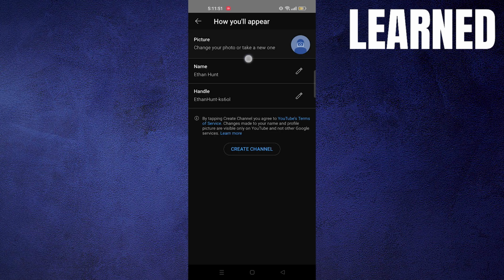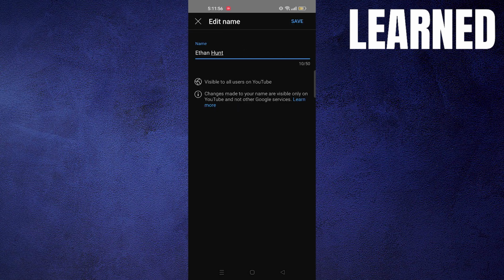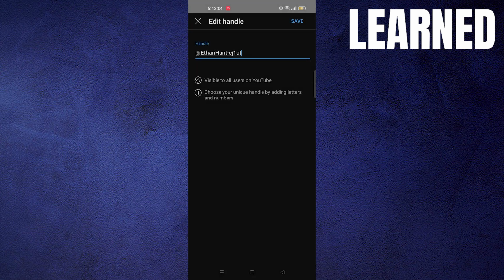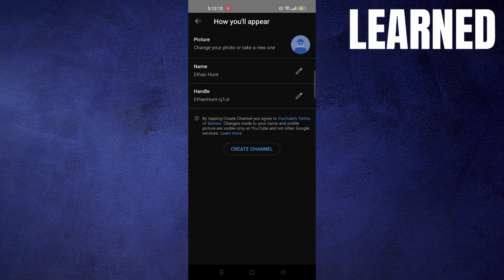How To Make A Youtube Channel (Quick 2023)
If you want to know How To Make A Youtube Channel then just watch this step-by-step easy tutorial till the end to get the most out of it.